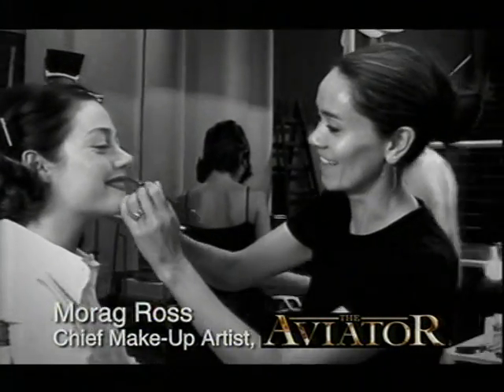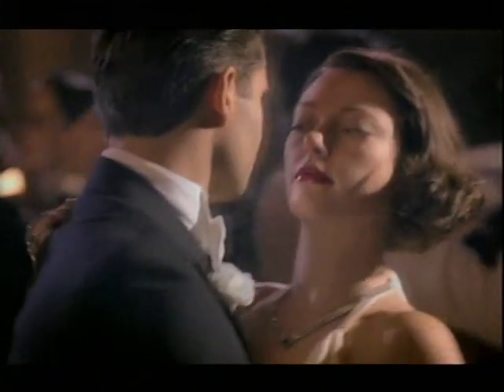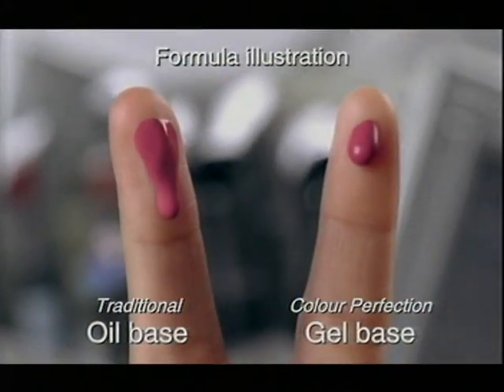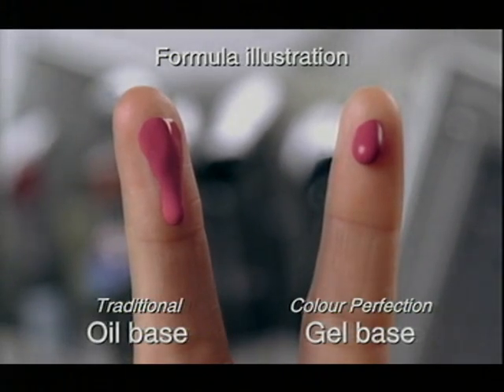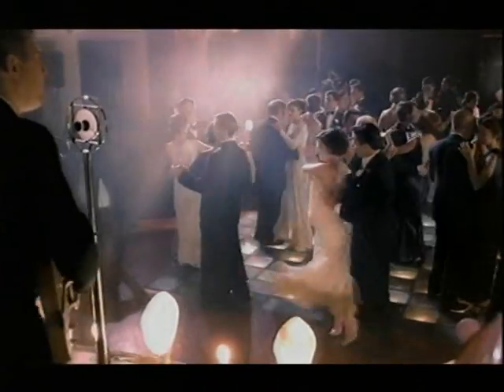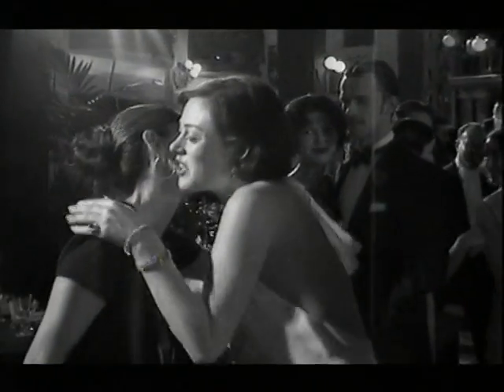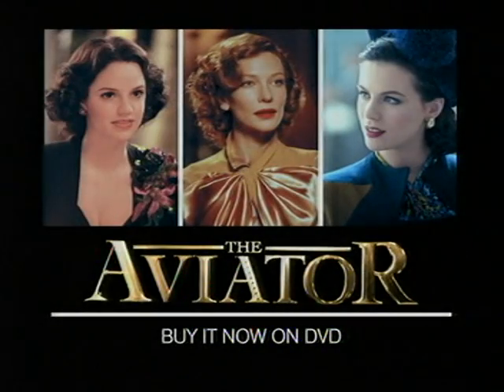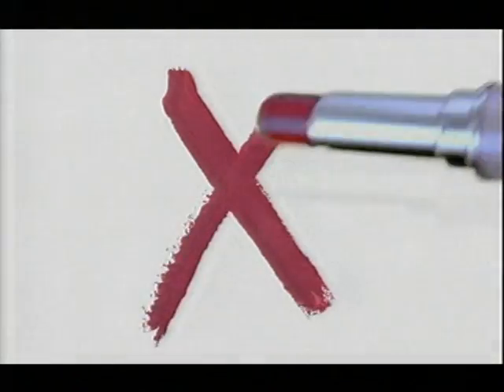VTS 396 2005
Advert